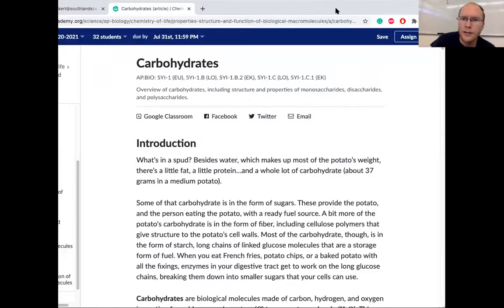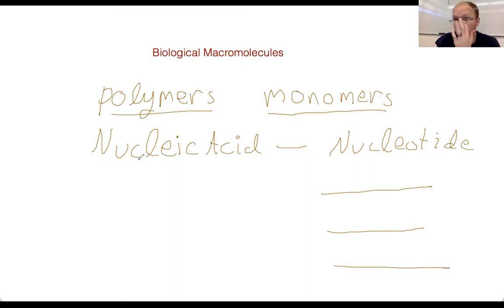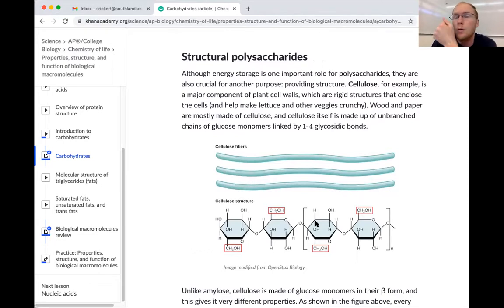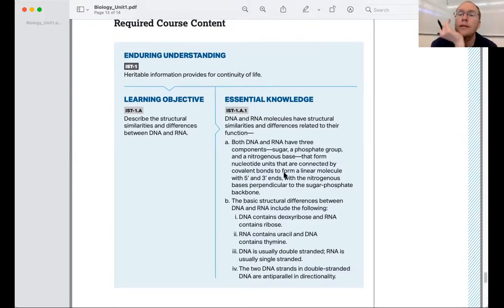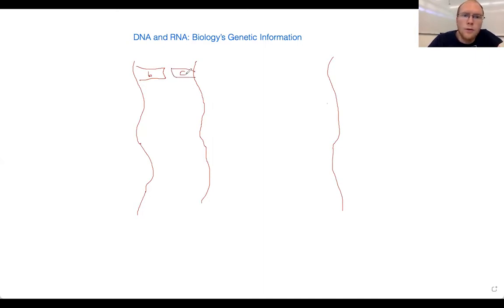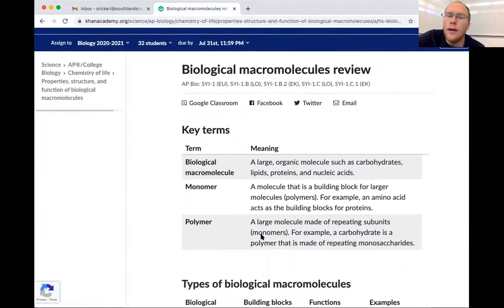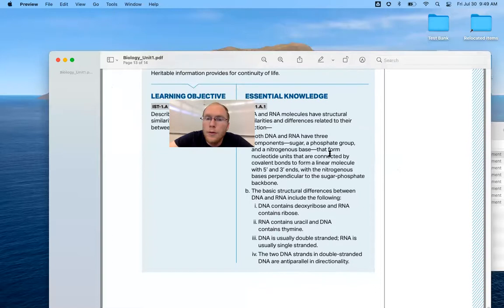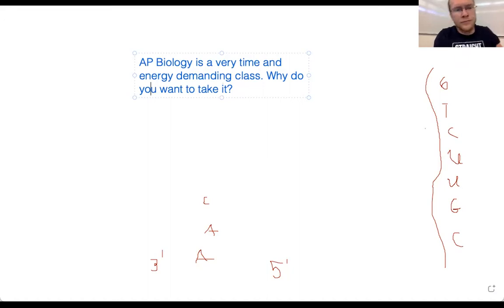AP Biology Macromolecules UNCUT: The Chemistry of Life Part 7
Here is an uncut video in which I explain what students should know about Biological macromolecules (in particular, Carbohydrates and Nucleic acids). It gives a better picture of how I make my videos than the edited versions.